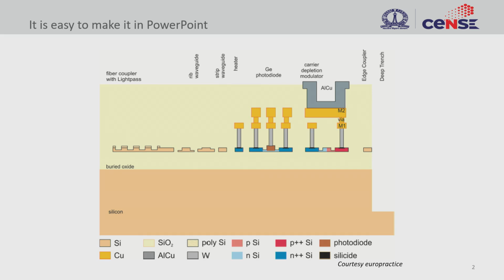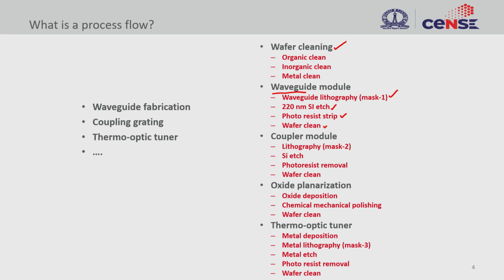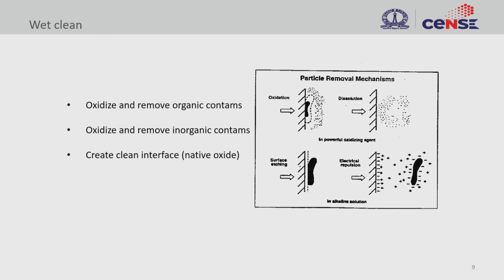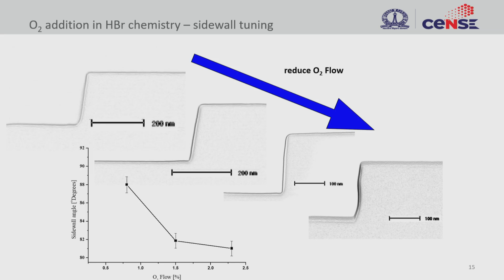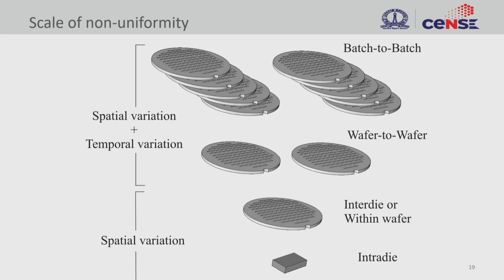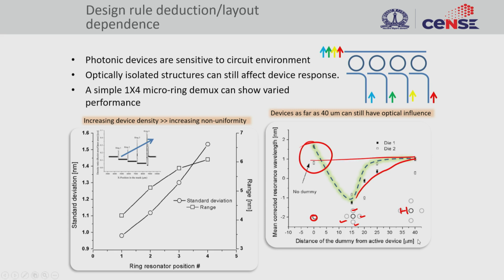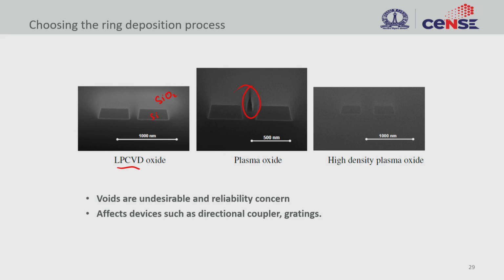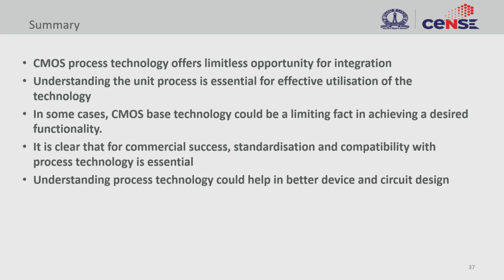noc19 bt29 lec61